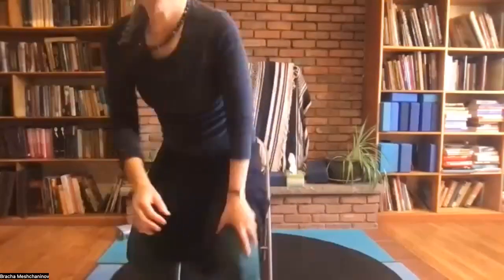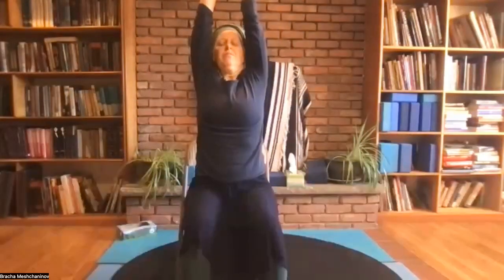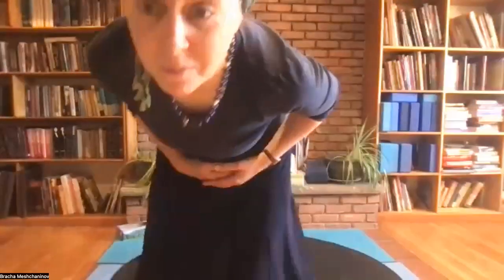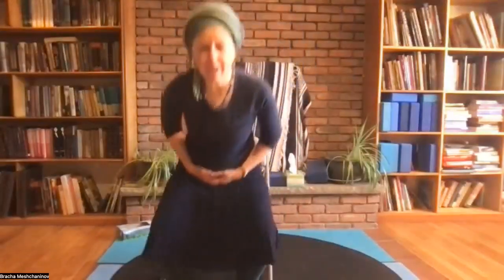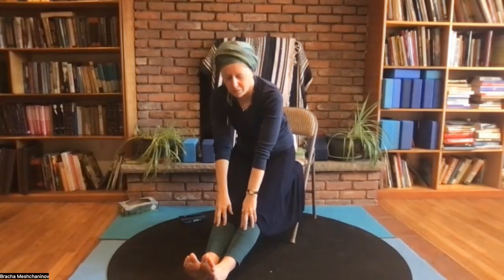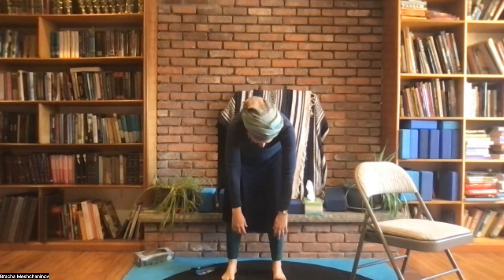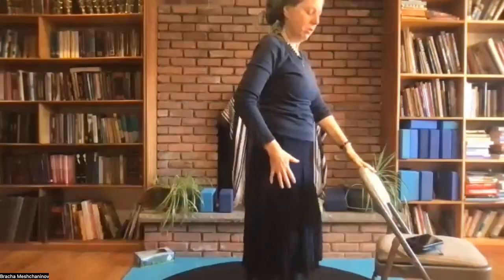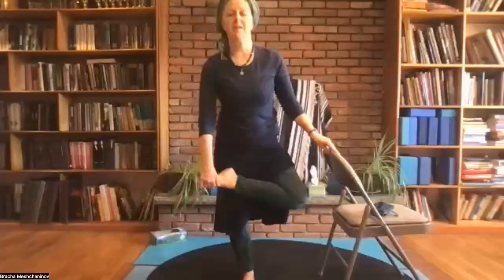Erev Pesach Chair Yoga class including special meditation at end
How to let go to find freedom??